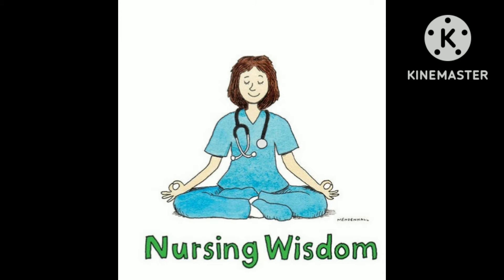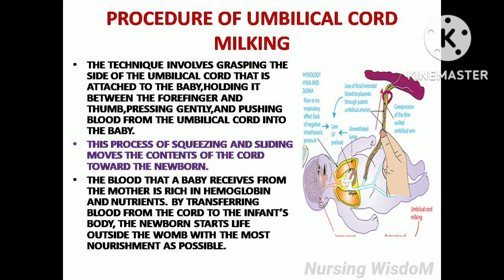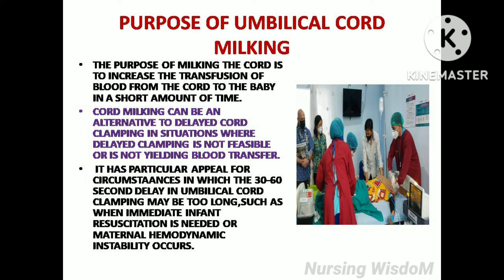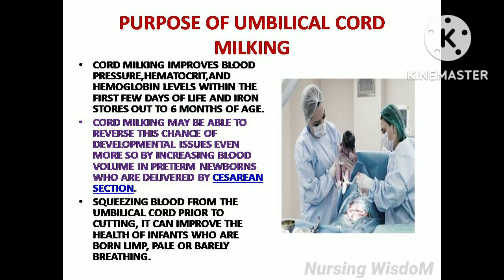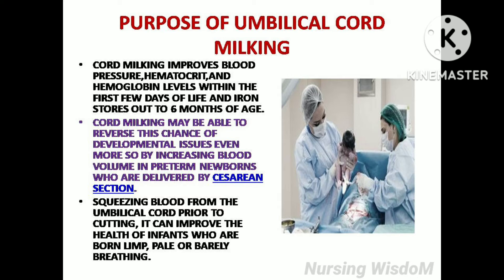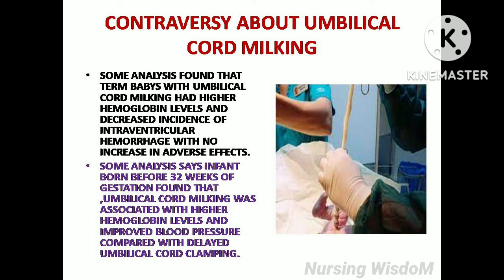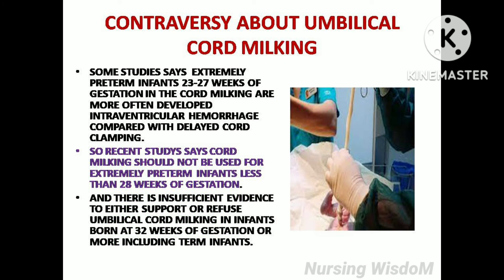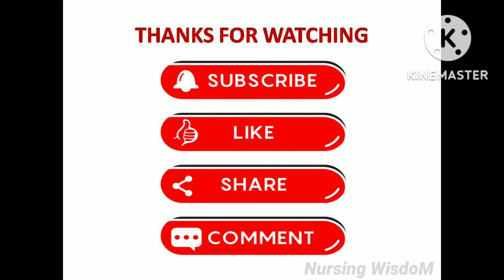UMBILICAL CORD MILKING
THIS VIDEO WILL HELP TO KNOW ABOUT UMBILICAL CORD MILKING,PROCEDURE,PURPOSE AND COMPLICATION.